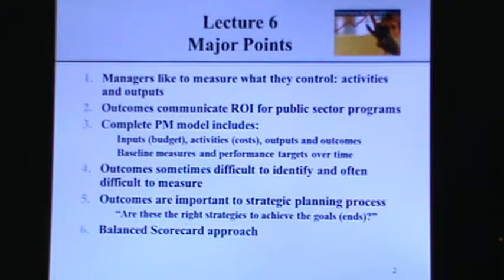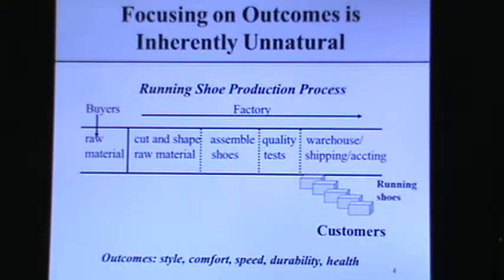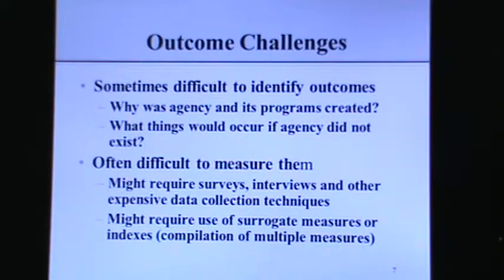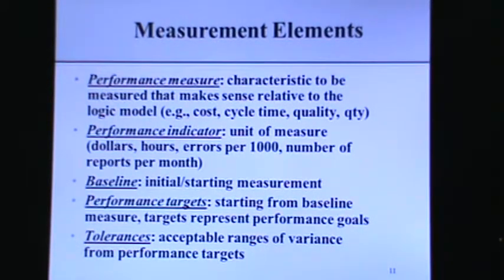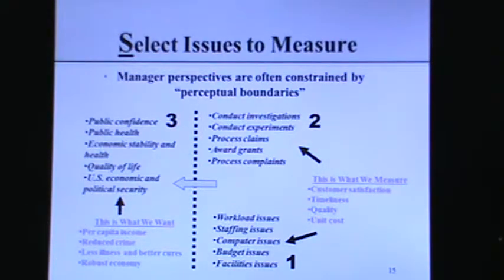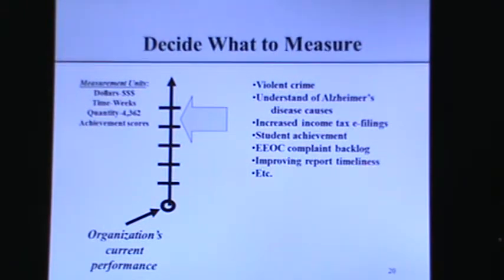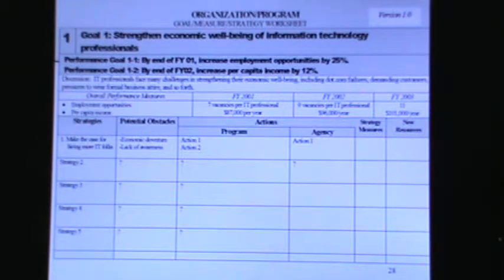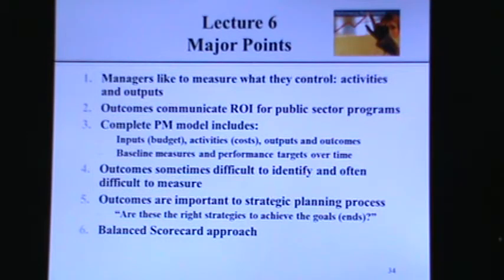PUAD734 Lecture 6 PMs Video